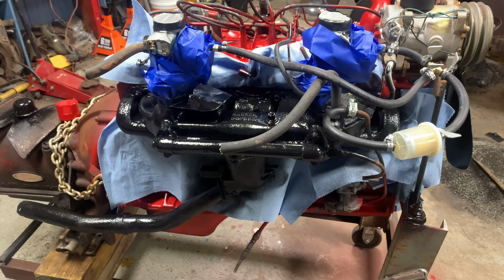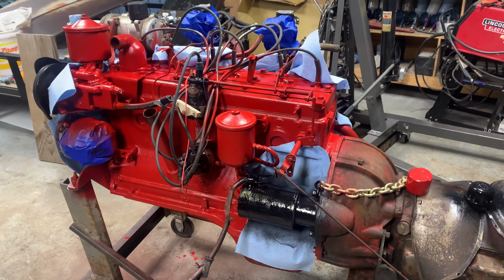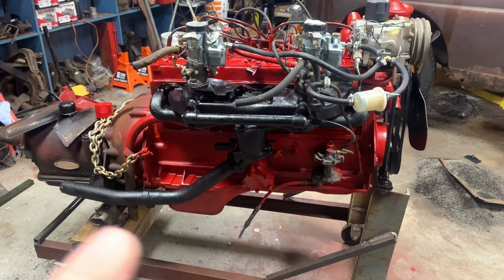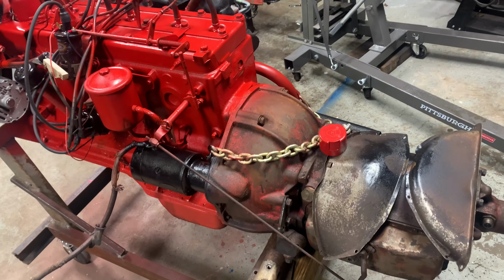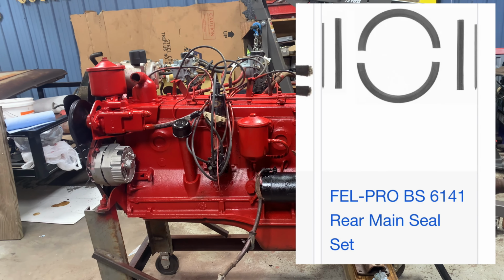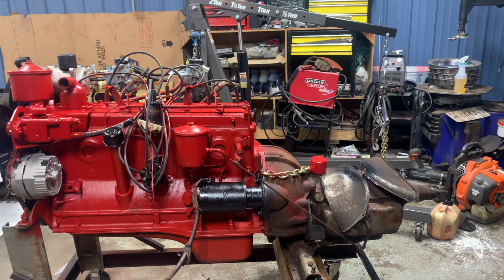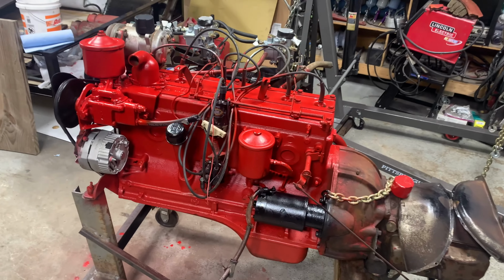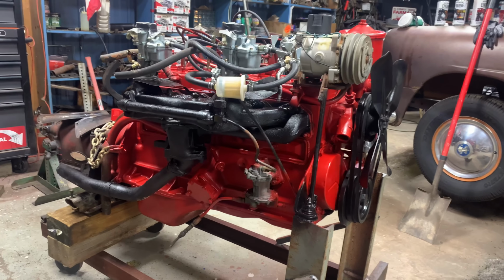Part 26. 308 gets a new coat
Fresh paint on an old motor